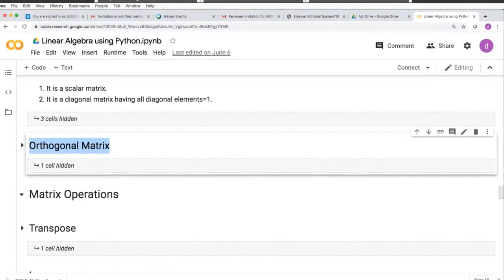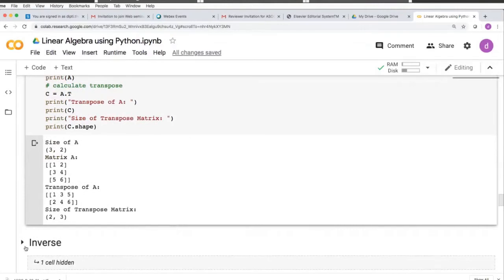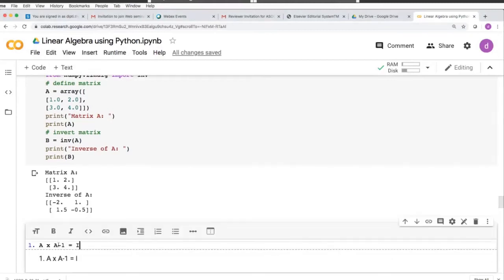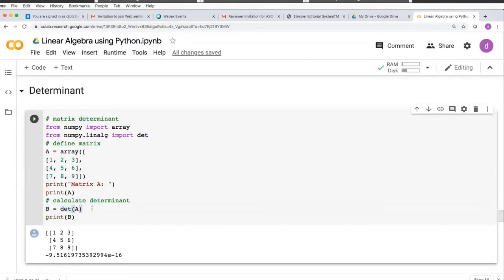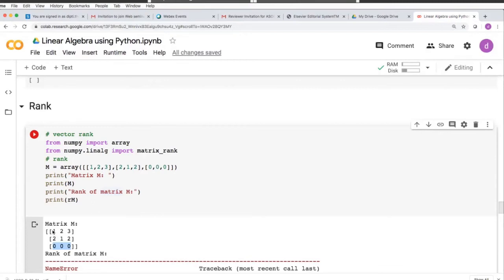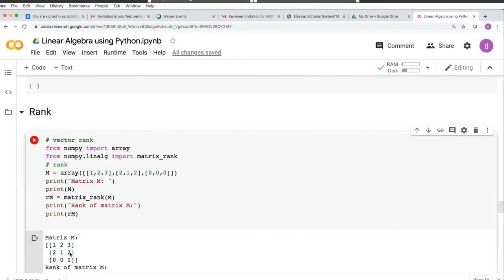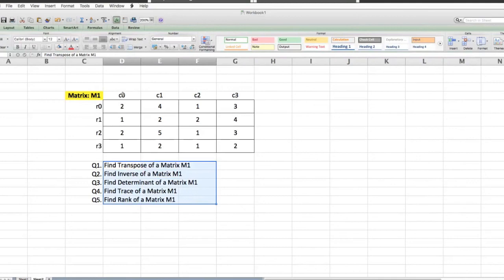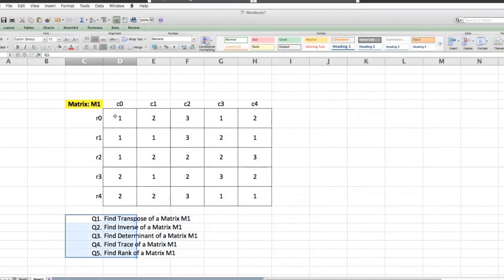Linear Algebra using Python || Matrix Determinant || Transpose|| Inverse|| Trace || Rank of a Matrix